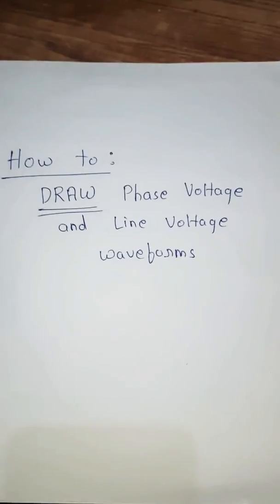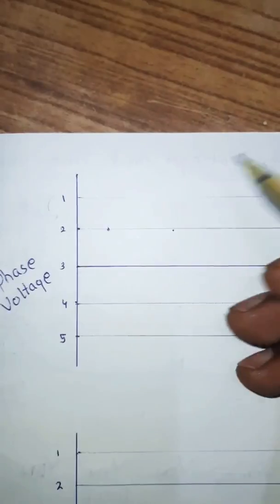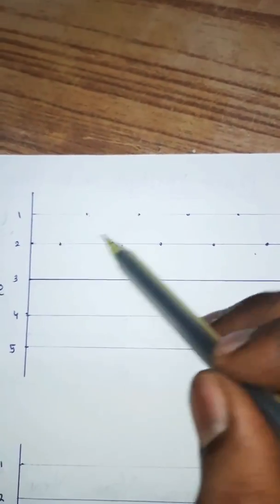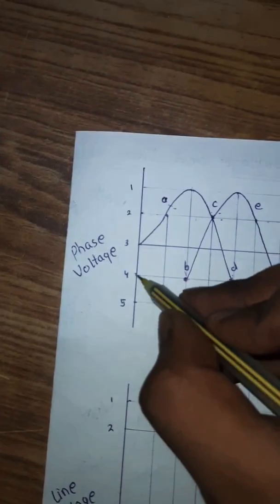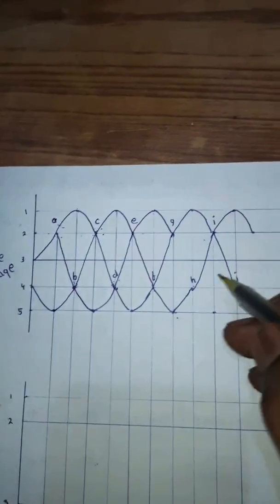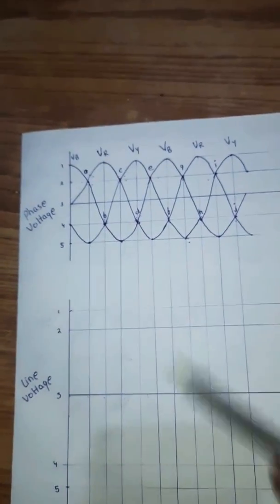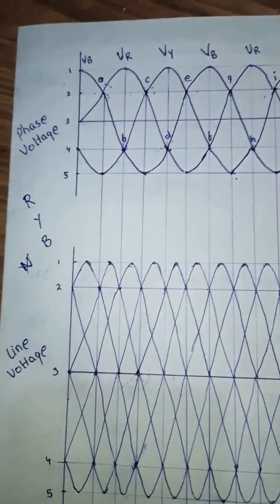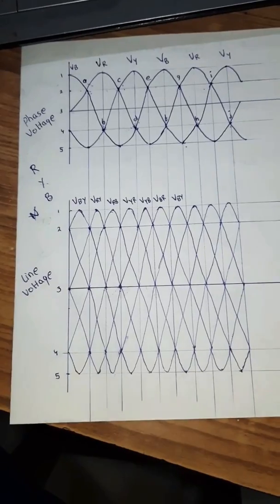Simple and Right way to draw Phase Voltages & Line Voltages Waveforms - Electrical Engineering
Hello...
Thank you very much for your valuable time..

In this video demonstrate Simple and exact way to draw Phase Voltage and line voltage waveforms with phase shift of 120degrees and 60degrees respectively.
Try drawing the waveforms as described in video.
I am sure, at the end of the video you will be able to draw the waveforms by your own.